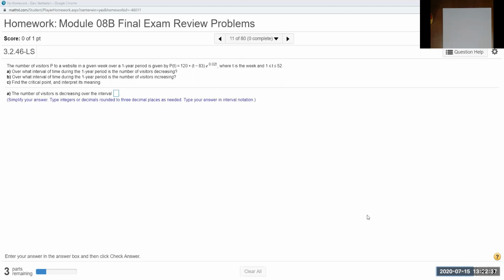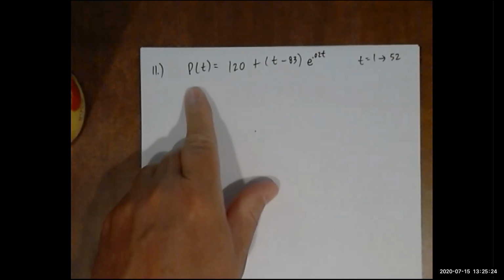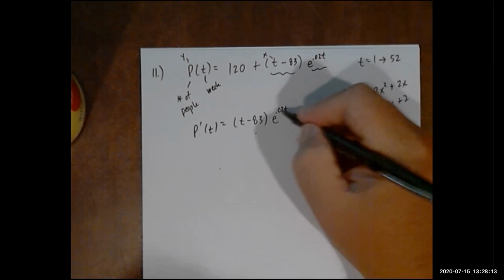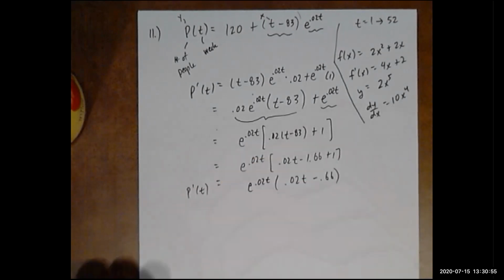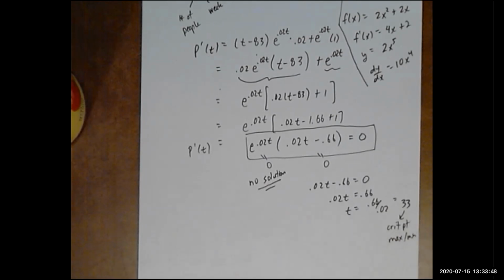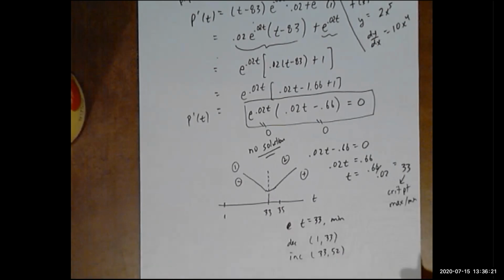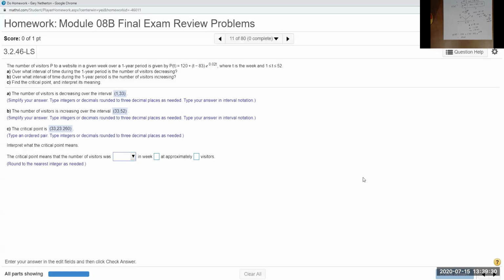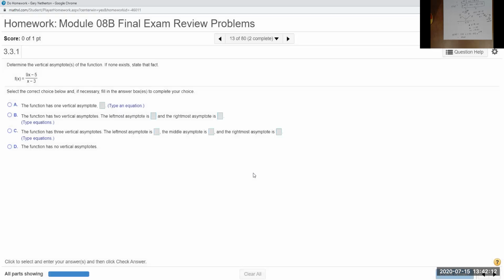MATH201 Final Exam Review Problems Pt 3